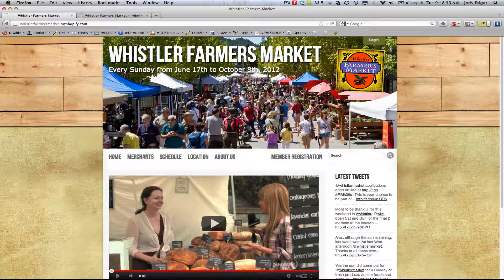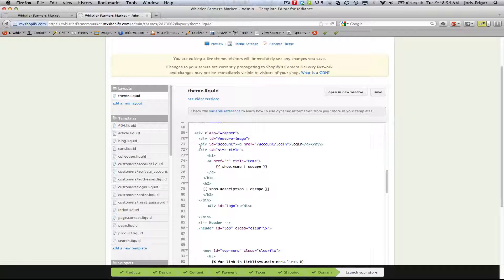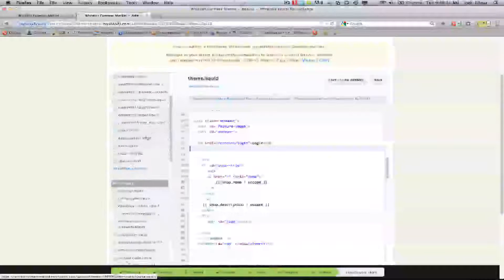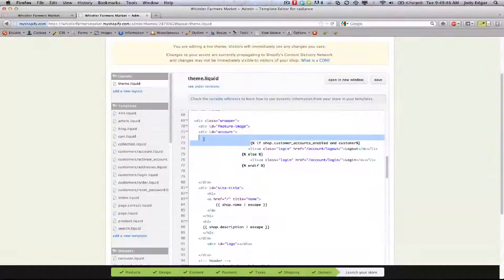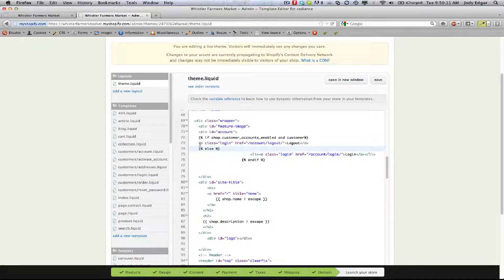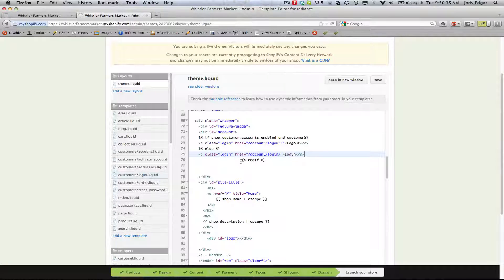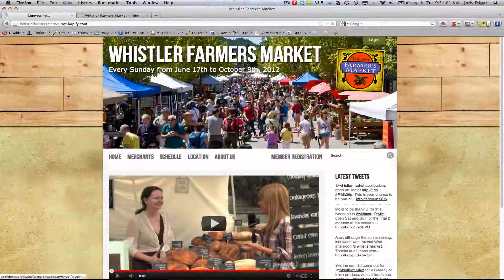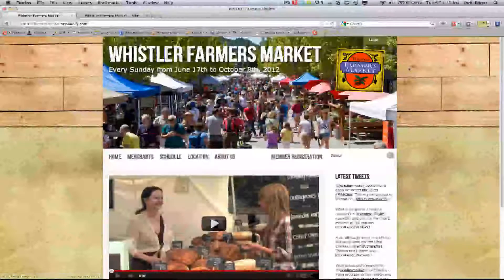Create Login / Logout Button Shopify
Howtoshopify.com is a resource for online video tutorials of the popular commerce solution Shopify.